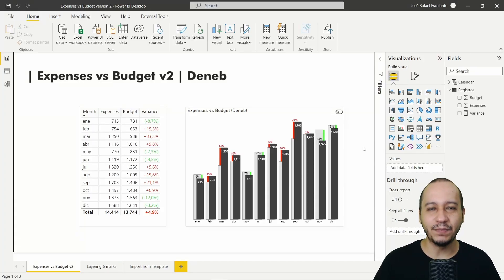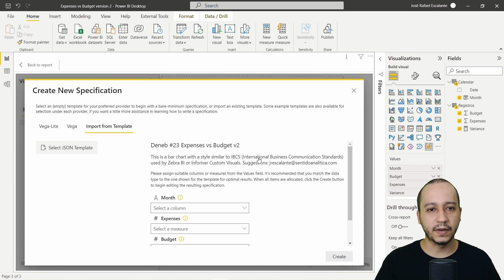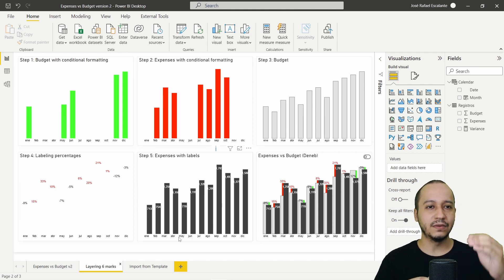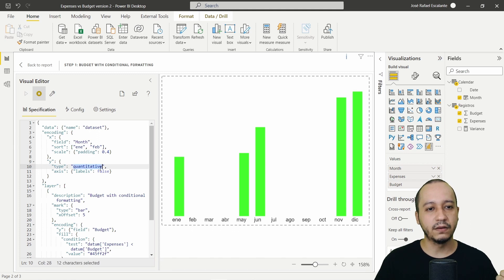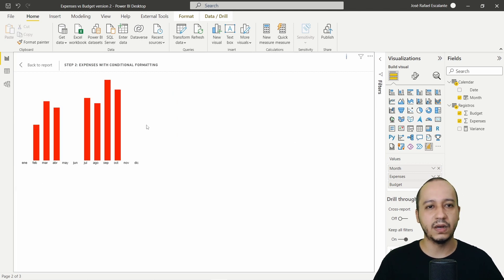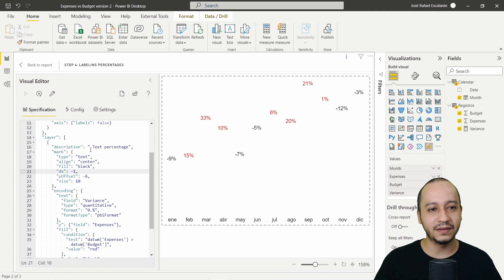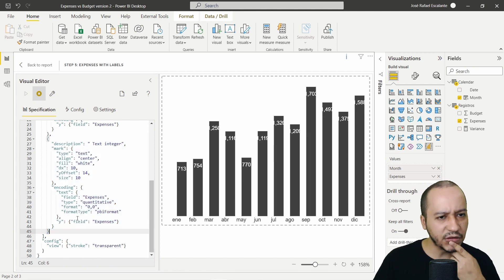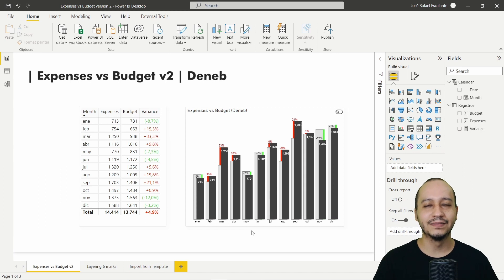[EN] Expenses vs Budget Deneb | Vega-Lite | Power BI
Episode number twenty-three (23) about Deneb, custom visual made it by Daniel Marsh-Patrick. We're going to create a visual similar to the IBCS (International Business Communication Standards).

Sections:
0:00 Intro
0:23 Import from Template
3:05 Layering
4:12 Step 1
7:00 Step 2
7:30 Step 3
8:34 Step 4
9:45 Step 5
10:37 Final considerations